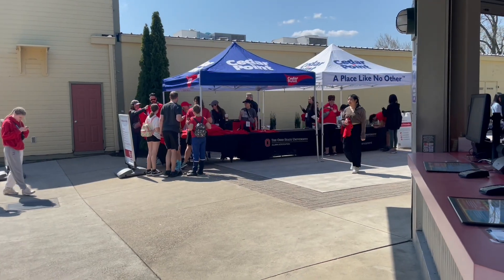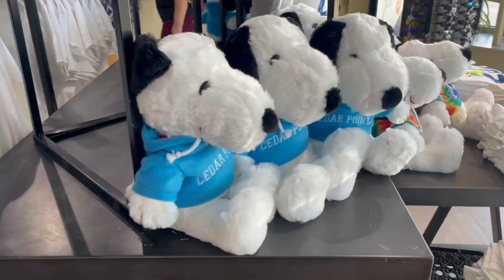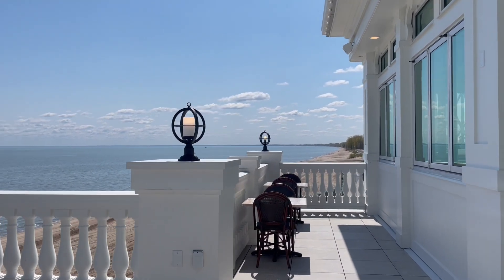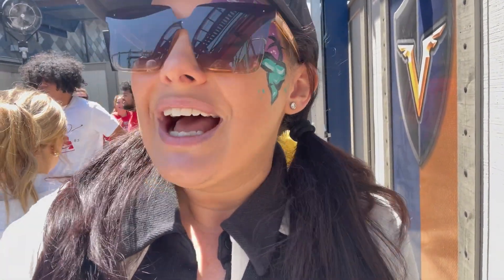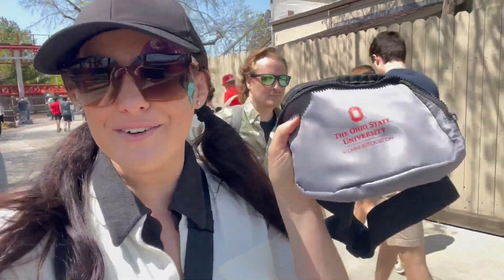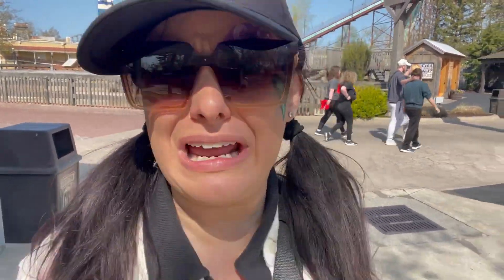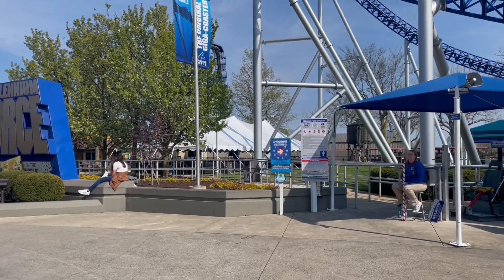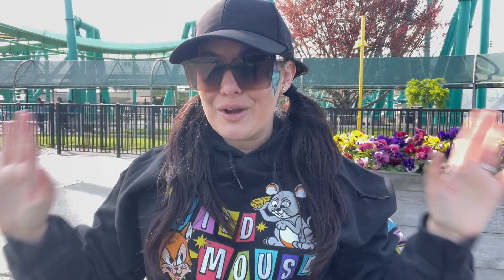Ohio State Day at Cedar Point | OSU Activities, Review + More @CedarPointVideos 2023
Do you know that there is an Ohio State day at Cedar Point? Theme parks can be quite a challenge, but we are here to help you plan out the perfect day at a park! @CedarPointVideos

In this video, we attended the Ohio State Day at Cedar Point!  The park opened the day before opening day for Ohio State students, Alumni, Friends and others. This was a separately ticketed event. Parking was an additional fee. The all season dining plan was not available. Included in our ticket price was face painting, caricatures, and other fun activities. We also got Ohio State T-shirts and Fanny packs.

We began our morning my checking out the new 2023 merchandise. They had lots of new Wild Mouse merchandise!

We went to the New Grand Pavilion for cheese curds and sweet Thai chili wings. After we rode Valravn with less than a 15 minute wait.

We hopped on the train to Frontier town to get the chamberlain buckeye brownie from the new Frontier Inn.

Next we rode Sky Hawk, and it was so fun! We decided to take a walk through the frontier trail and stopped to the watch the glass blowing. And the best part of the day was seeing little baby Churro at the barnyard!!! He is adorable!

We checked on more wait times and headed to the food trucks. The food trucks are located across from Iron Dragon and we had Beef Empanadas and Beef Tacos.

Overall we loved OSU day and highly recommend attending in the future!

Watch for more of our videos coming soon!

We are not employed by Cedar Point or any of their properties. This video contains opinions based on our own experiences. Please go to the Cedar Point website for the most accurate information.